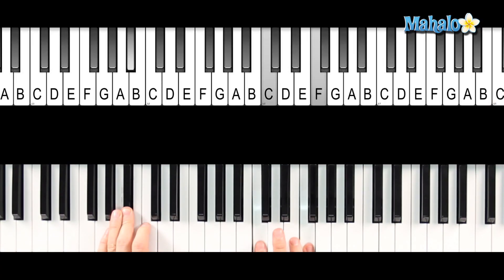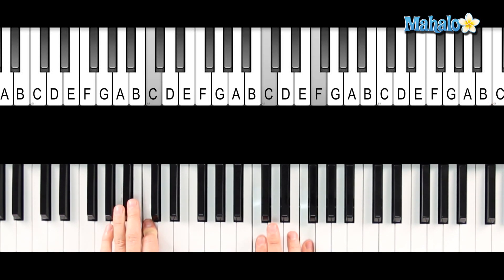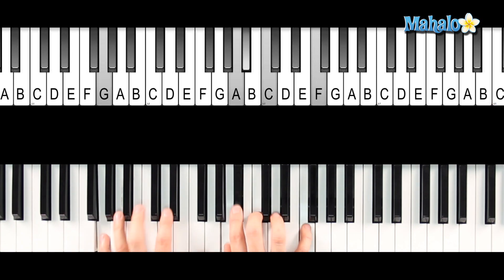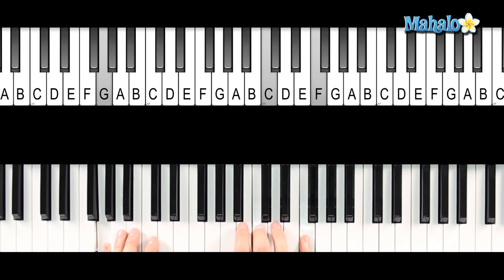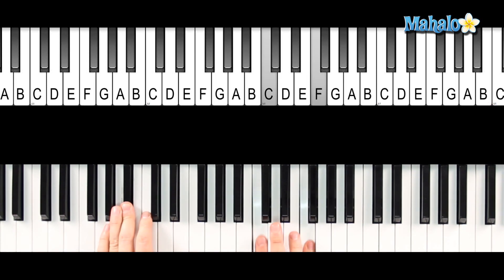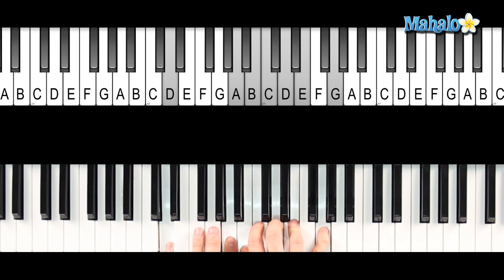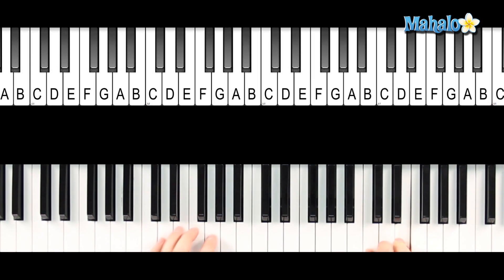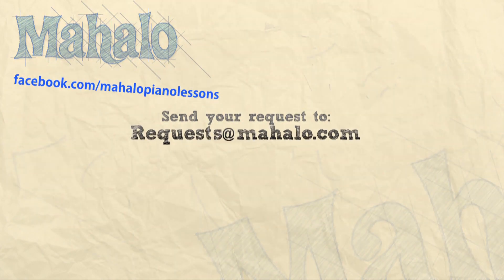How to Play "Your Body is a Wonderland" by John Mayer on Piano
Expert piano teacher Peter Darling shows you how to play the song "Your Body is a Wonderland" by John Mayer on piano.